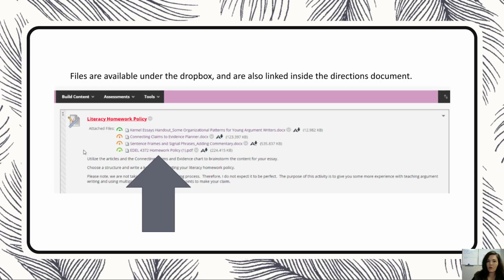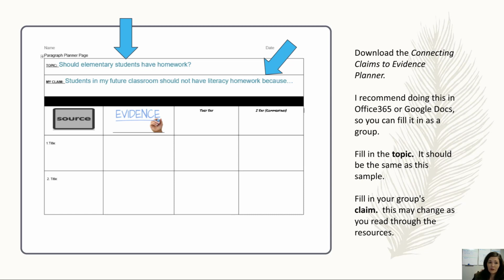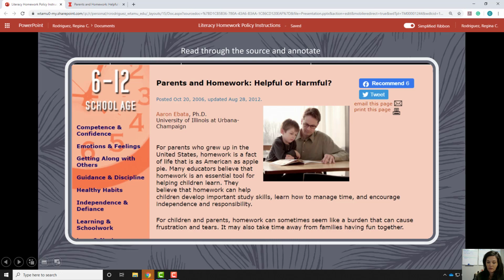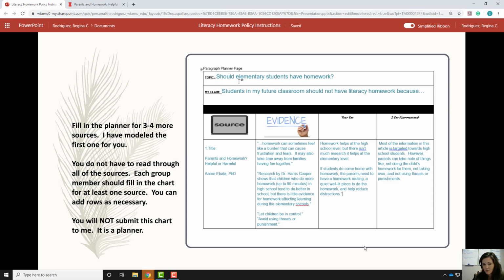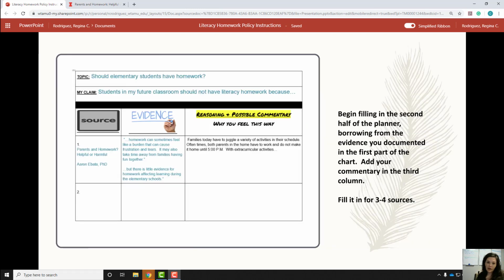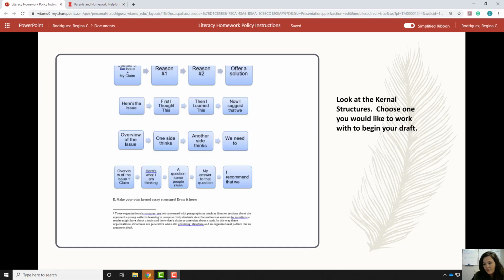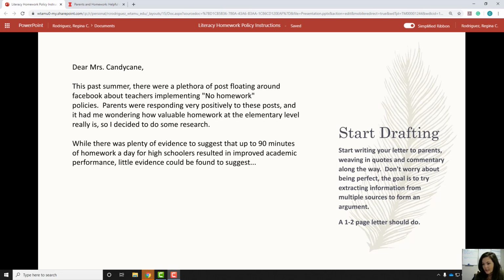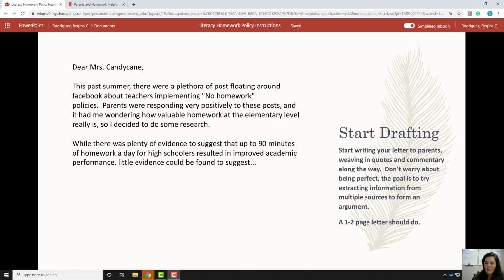Literacy Homework Assignment Instructions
Instructions for EDEL 4372 Literacy Homework Policy Assignment